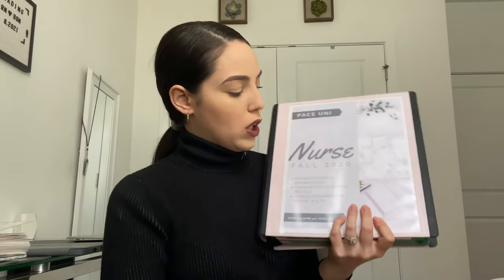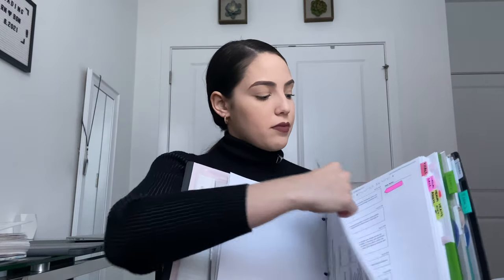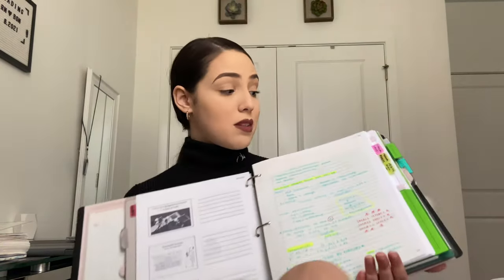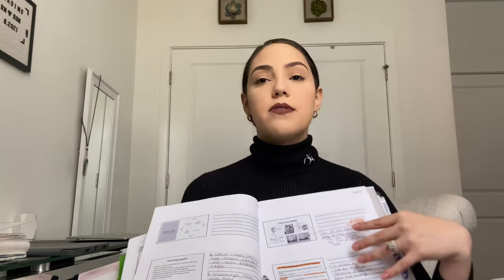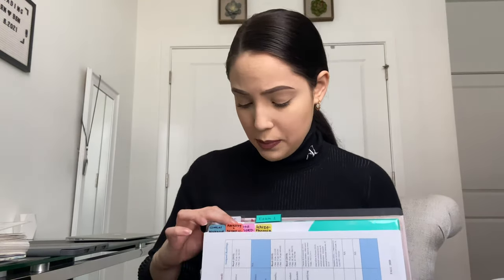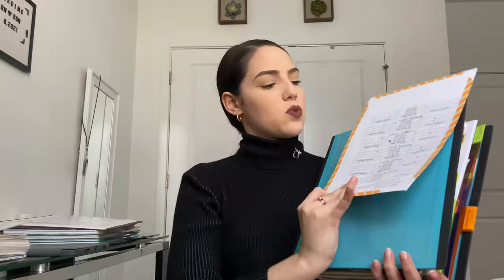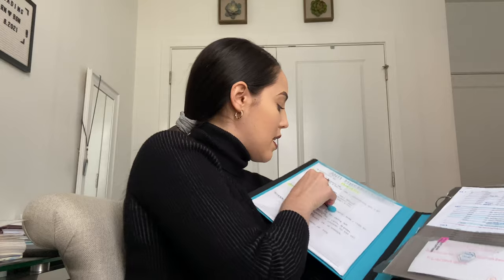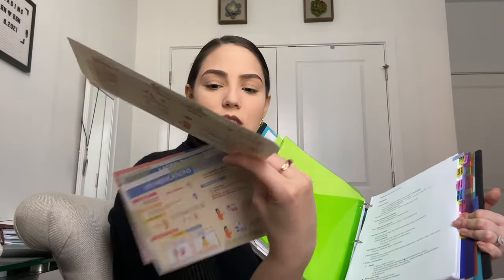NURSING SCHOOL BINDER ORGANIZATION TOUR✨| Iveth Martinez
Need to raise your nursing school exam grades?

Hello guys welcome back! Or if you’re new welcome to my new YouTube channel where I share content about my experience through my nursing career. Today’s video is how I keep my binders organized throughout the semester!

Staples Better Binder ✨
Amazon Dividers ✨

Lip stick ✨ COLOUR luxe shade Hazelnut